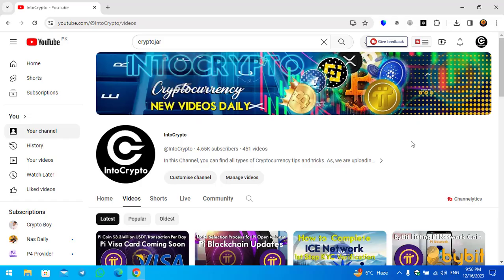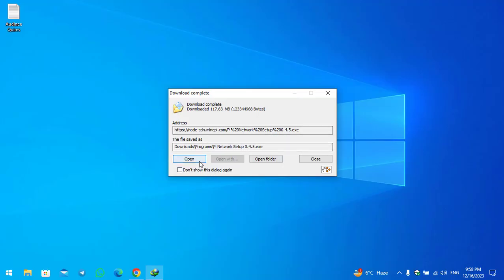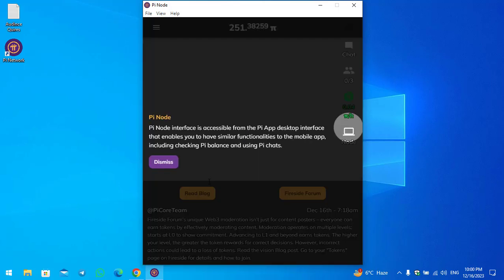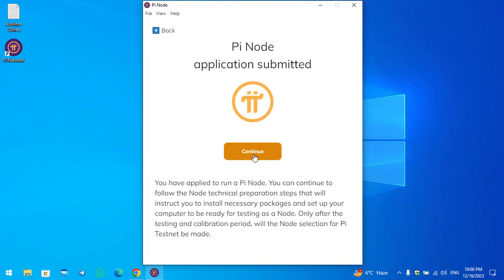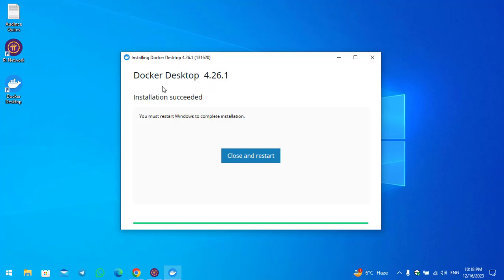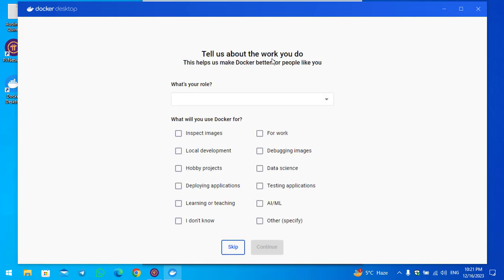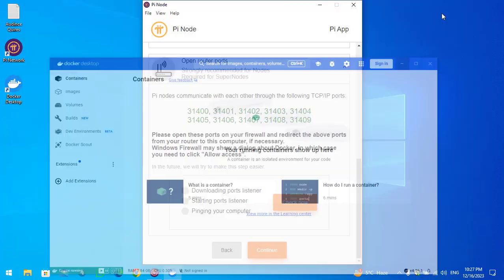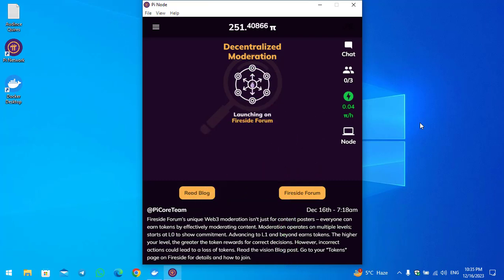Quick Setup Pi Node on Windows PC (2024)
In this video, I will show you the easiest way how to Quick Setup Pi Node on Windows PC (2024).
🔗Links:

➡️Call to Action:
If you're interested in earning cryptocurrency online, be sure to watch this video to the end.